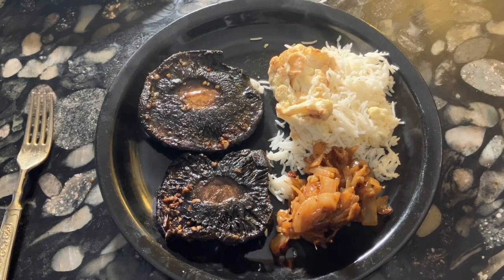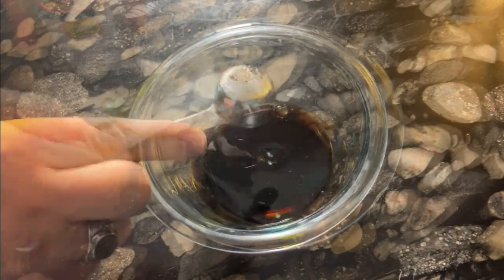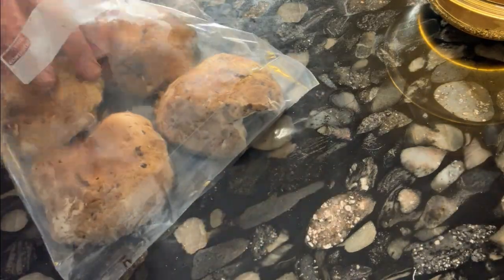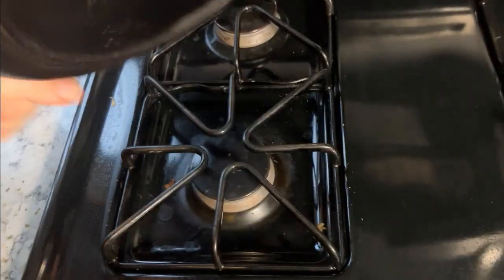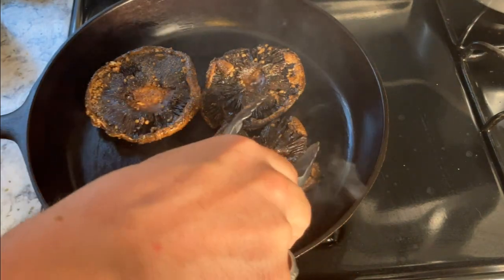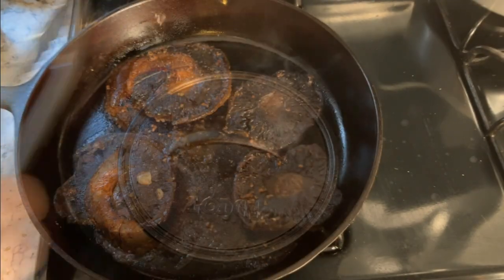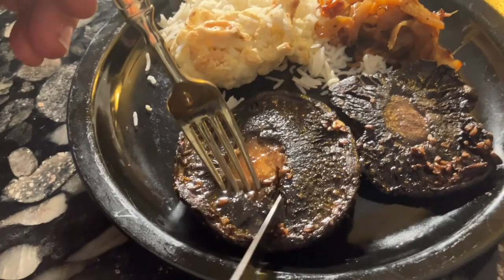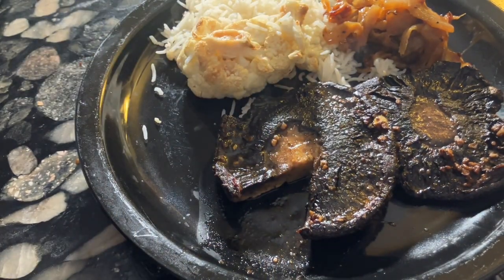Portobello Mushroom Steaks in Cast Iron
I'd wanted to try making so-called “Portabella mushroom steaks” for a while. These were very easy to prepare, as we simply make a marinade of balsamic vinegar, olive oil, cumin, black pepper, smoked paprika, and some minced garlic.  Place the mushroom caps in a gallon sized Ziploc bag, add the marinade, move it around so that the mushrooms are coated. Marinate them in the fridge for about an hour.  After an hour, heat a large cast iron skillet to searing temperature, about 450° to 500°F. Place the mushroom caps into the hot pan, and press them down with a cast iron press; or you can use another cast-iron skillet if you dom't have a press. Sear them with the weight on for 2 1/2 minutes. Then we press down the other side and sear for another 2 1/2 minutes. And these can be served right away.